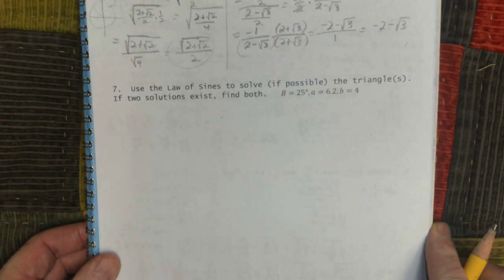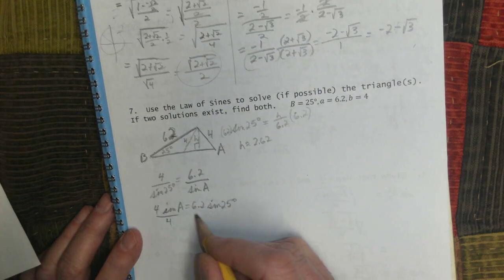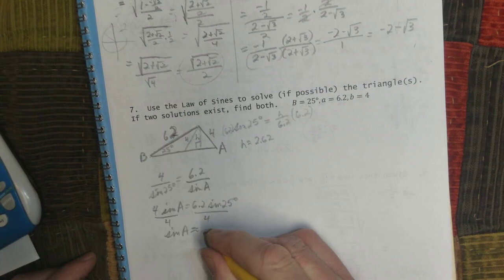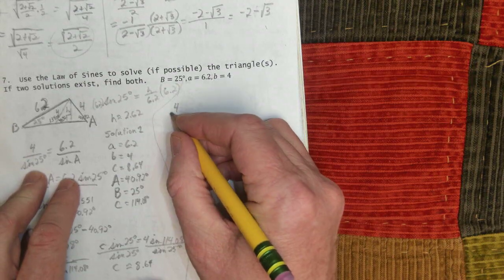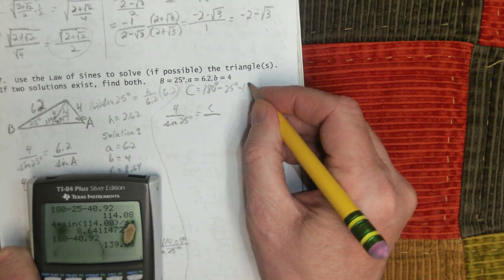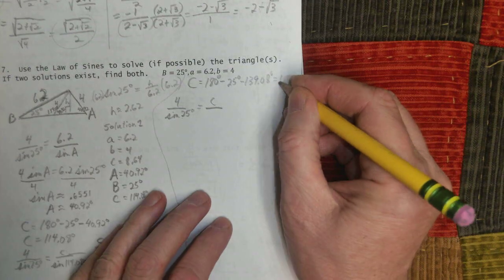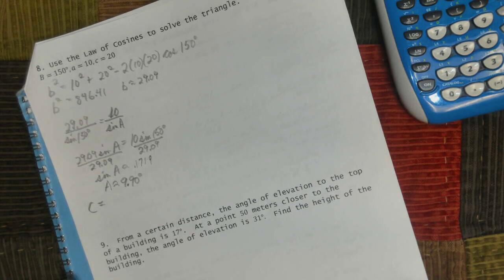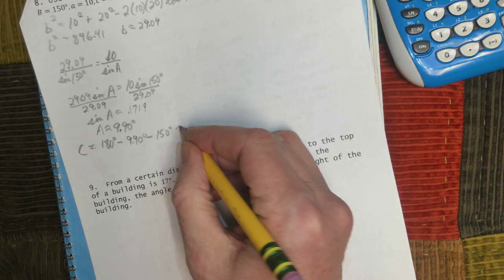HA2T Practice Test 13 (7-10) Spring 2024